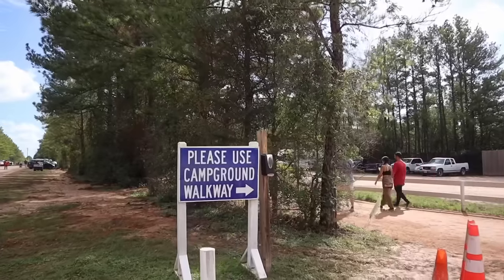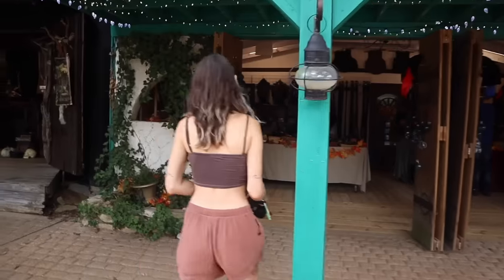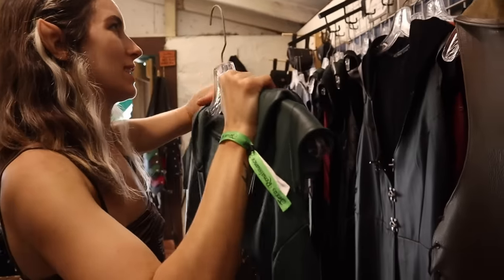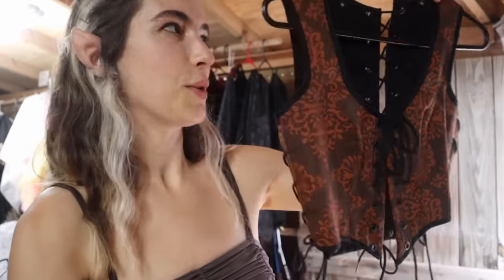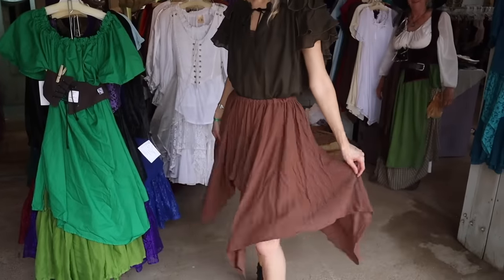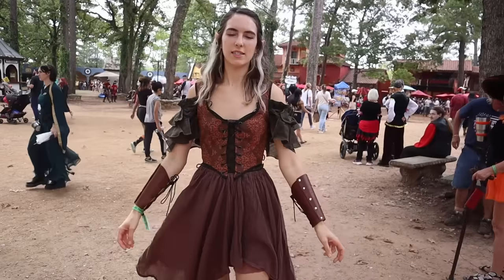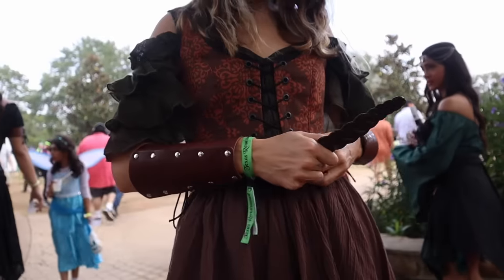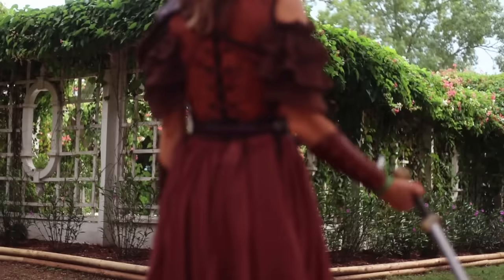Buying my Whole Costume at the Largest Renaissance Faire in the World! ⚔️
In this video, I’m going to be buying my entire outfit on a budget!! if you’ve been curious to do this, but we weren’t sure how much it would cost you now is your chance to find out.￼ Please keep in mind when I say cheap, I am speaking of the price point, not the quality.

Thank you to @Incandescentkiki for this video idea and sharing @moth.faerie video with me!!

Brands mentioned:
Bracers
The Shadowed Stranger

Bodice & Blouse
Boss Wench

Skirt
Unicorn clothing

Pauldron
Revs Armour Werx

Circlet
Prince charming jewelry

To check out the Texas Renaissance Festival for yourself head to this